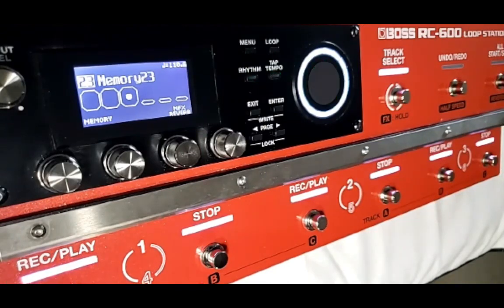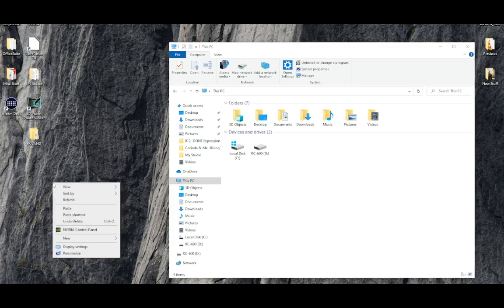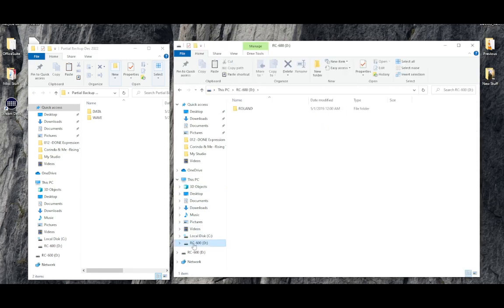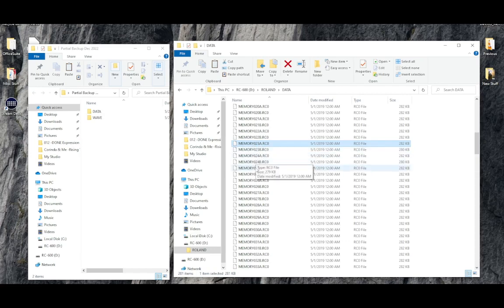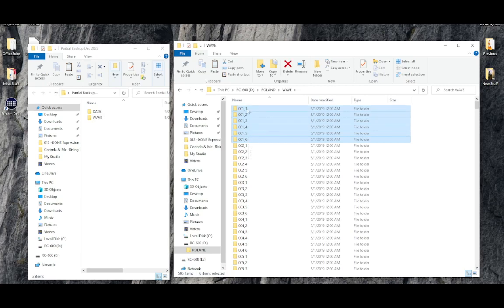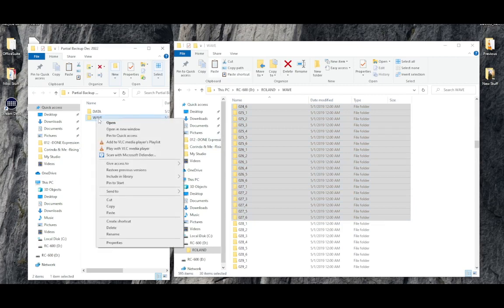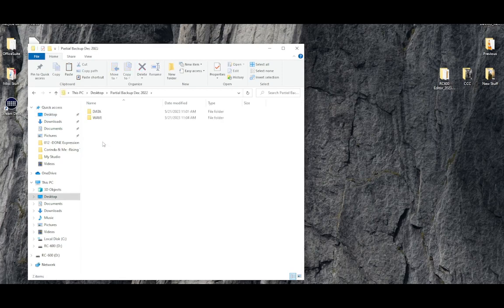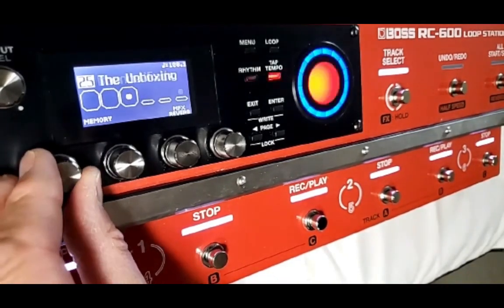Boss RC600 -Partial Backup of Selected Momories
In this video, we look at how to back up a select few memory locations, as opposed to a full backup that we did a few videos back.
Going inside the RC600's internal files & folders, we look inside the fabled "Roland" folder and see what it contains. Looking for specific files & folders related to specific memory locations, we will learn how to identify & find the few that we wish to back up to a desktop computer, and we will learn safe ways to copy them as well. Also, you'll see the safest way to "Hang Up" the RC600 from the computer without causing any damage to data before you pull out the USB cable.

Also, if you have not already, please visit some of my Facebook groups here:

Mike